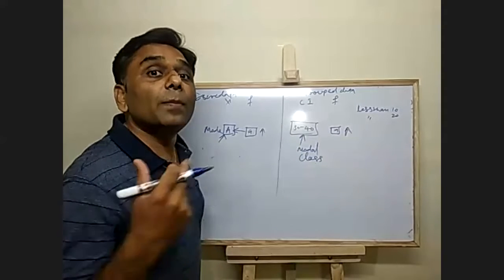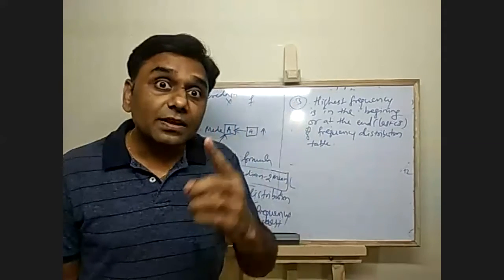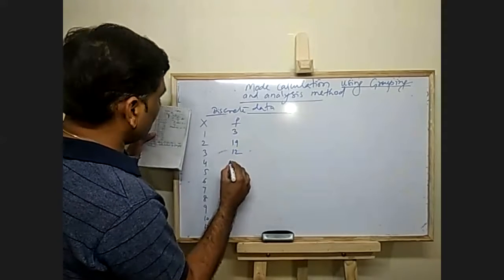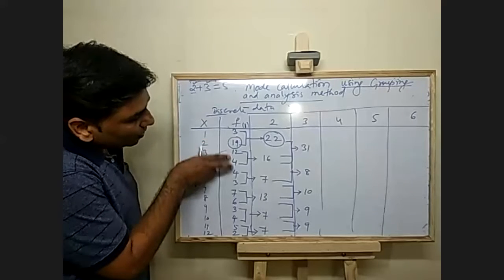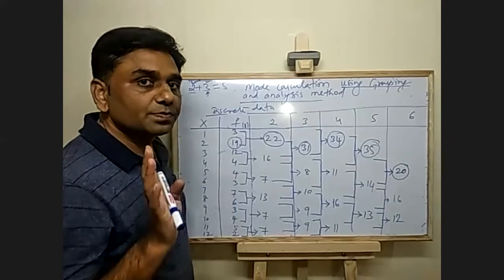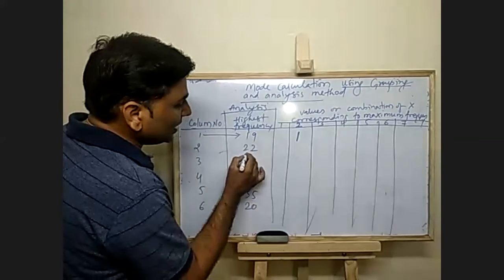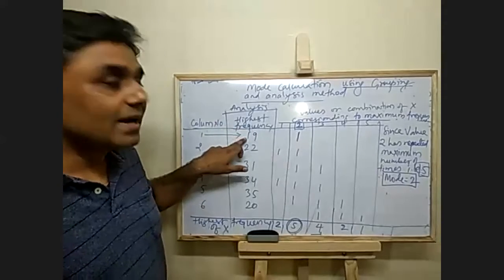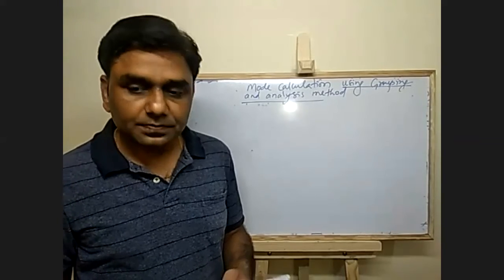Mode Calculation - Grouping Method(Discrete Data).